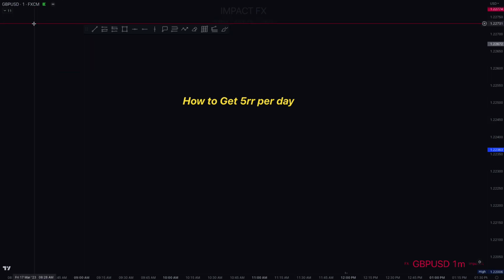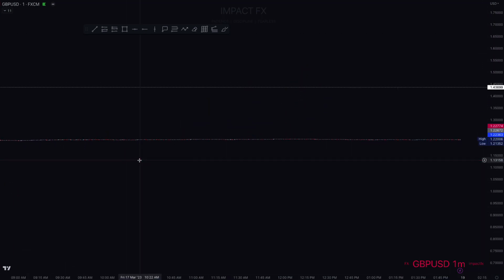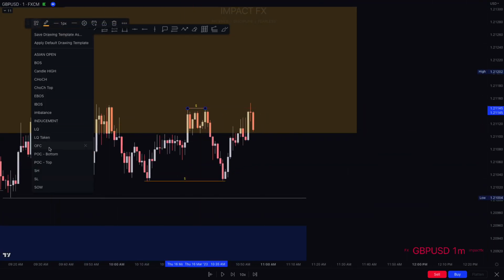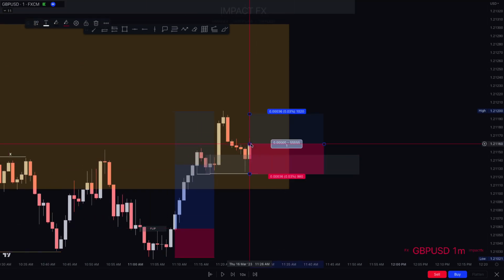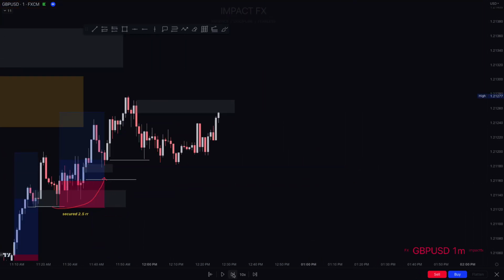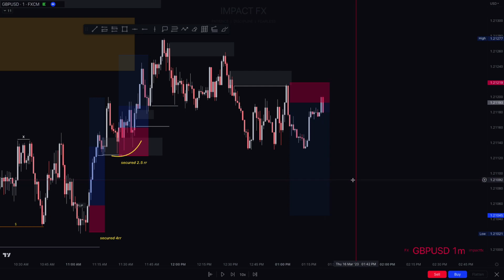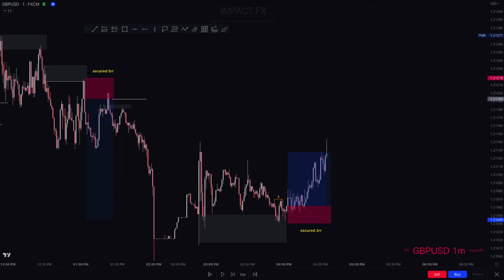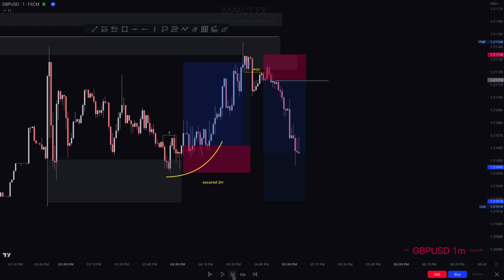Uncover the 5RR Strategy - Impact PFO on GBPUSD Back Testing Results!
Welcome to this backtesting session where we'll be exploring a trading strategy that aims to achieve 5RR (Risk-Reward) per day. In this session, we'll be analyzing past market data to evaluate the effectiveness of this strategy, and discussing the key principles and indicators used to identify potential trading opportunities. By the end of this video, you'll have a better understanding of how to approach the markets and potentially achieve consistent profits with this particular trading strategy. So sit back, relax, and enjoy!